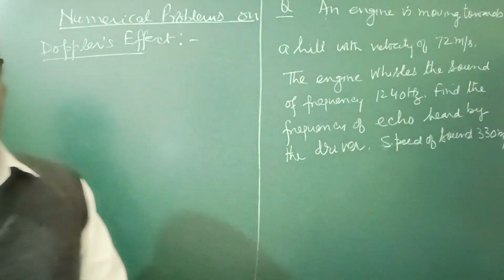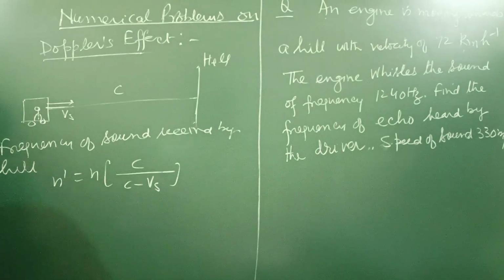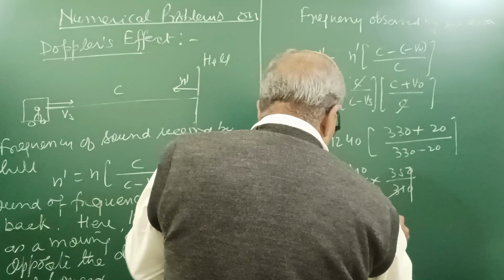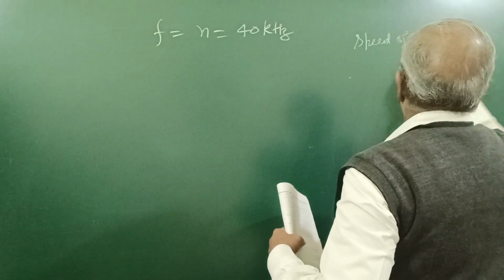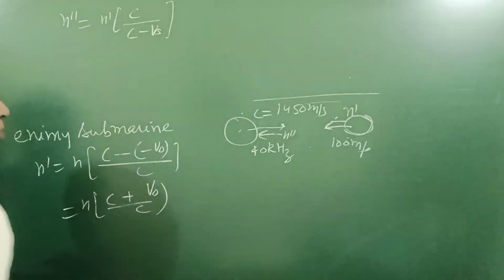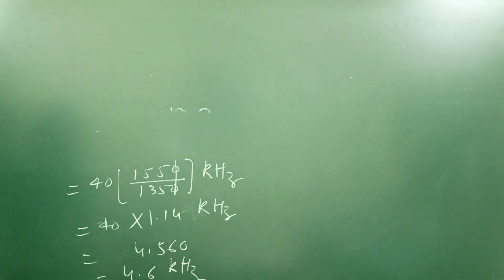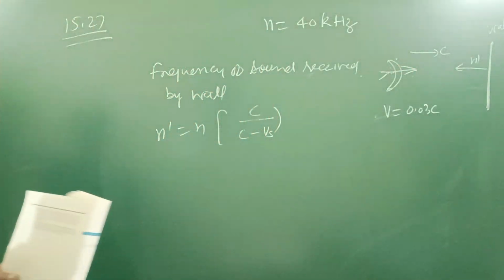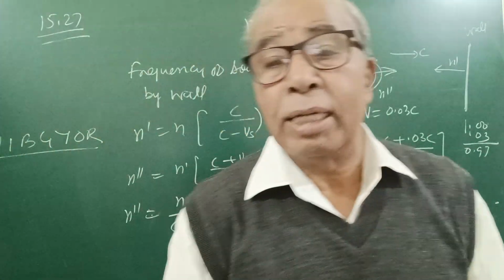Numericals on Doppler's Effect in Sound.